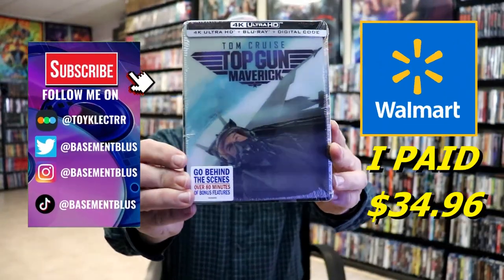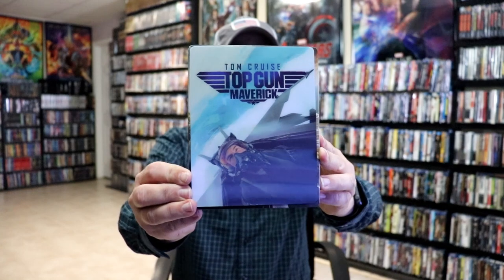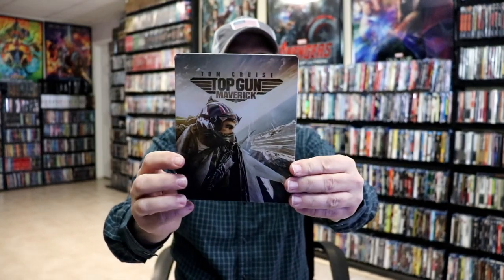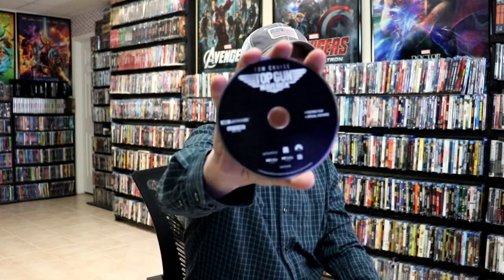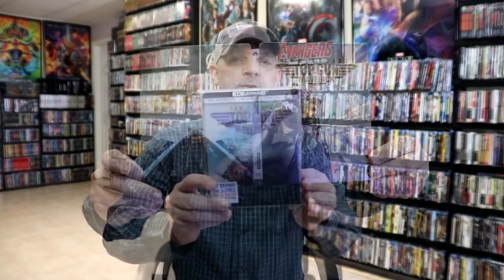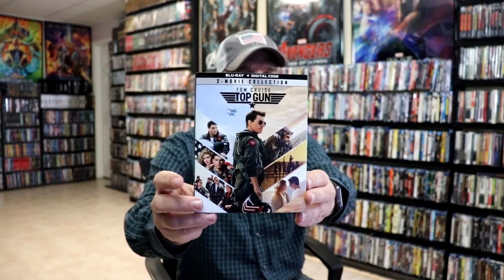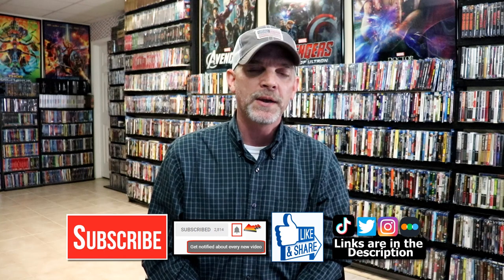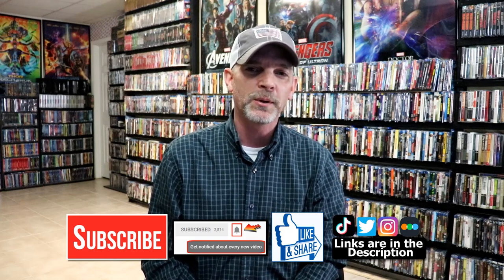Top Gun Maverick Walmart Exclusive 4K Ultra HD Blu-ray Steelbook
Check out the Walmart Exclusive 4K Ultra HD Blu-ray Steelbook for Top Gun Maverick!

► Add the 4K Ultra HD Blu-ray Steelbook to your collection
► Add the 4K Ultra HD Blu-ray to your collection
► Add the 2-Movie 4K Ultra HD Blu-ray to your collection
► Add the Blu-ray to your collection